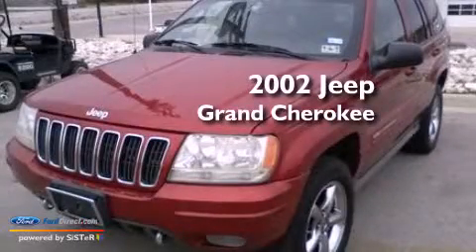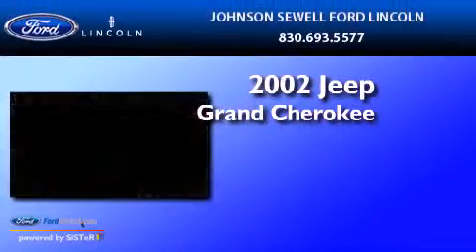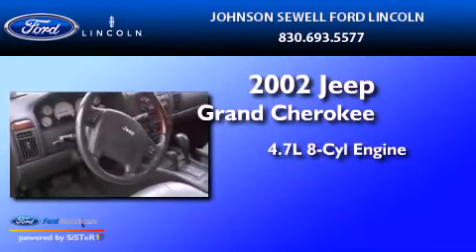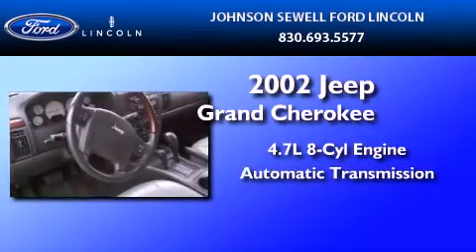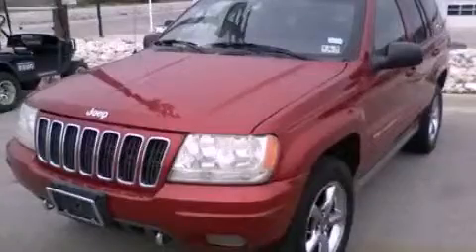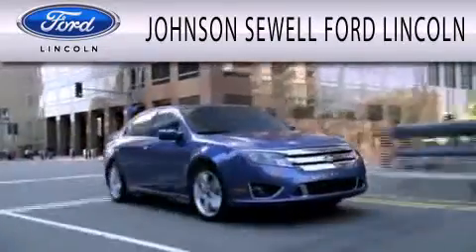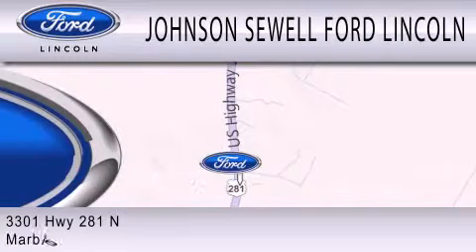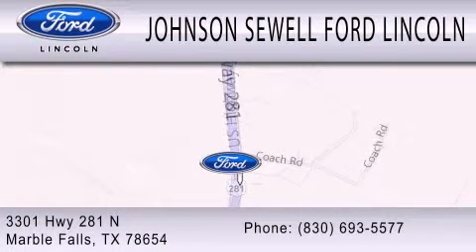2002 JEEP GRAND CHEROKEE TX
Year : 2002
 Make : JEEP
 Model : GRAND CHEROKEE
 Engine : 4.7L V8 16V MPFI SOHC
 Trans . : AUTOMATIC
 Exterior : RED
 Miles : 108,001
 Interior : GRAY
 Stock : SK1248B